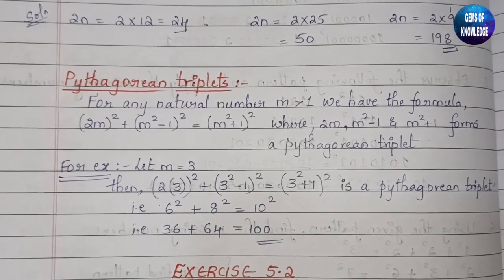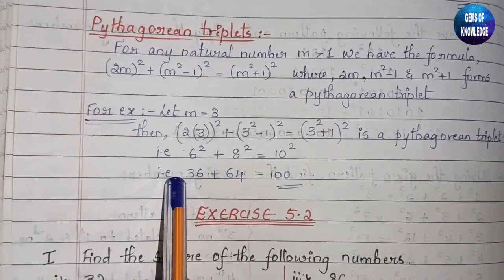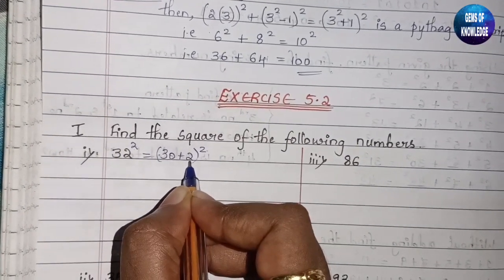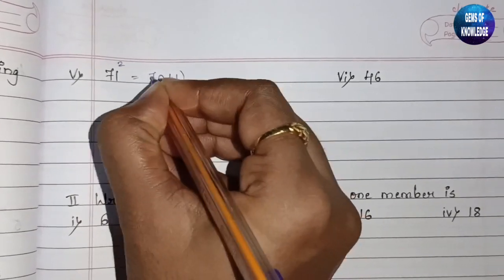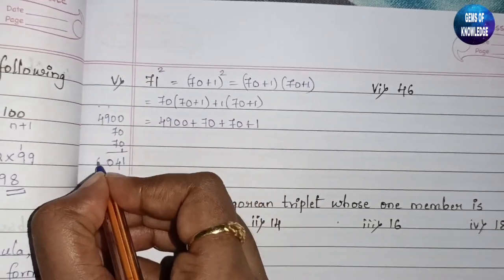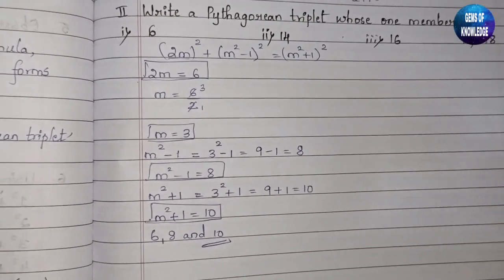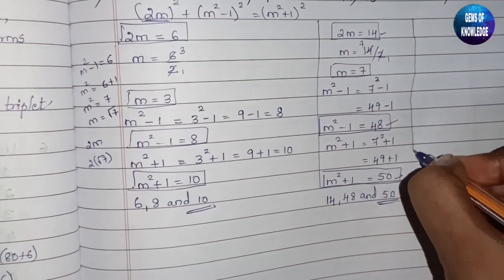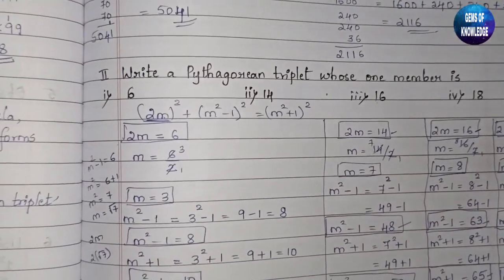Square and square roots|| class 8|| exercise 5.2